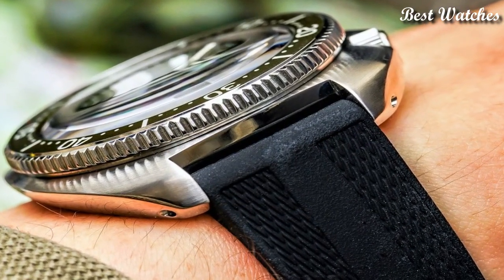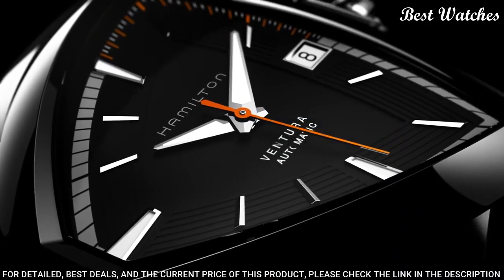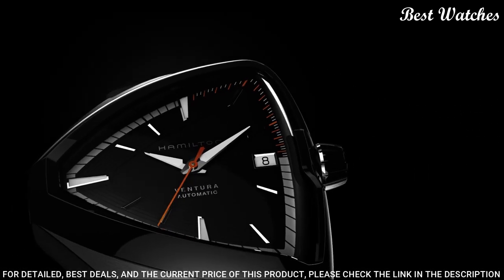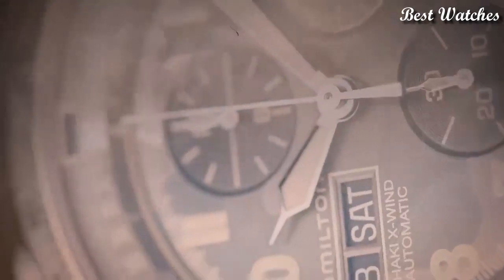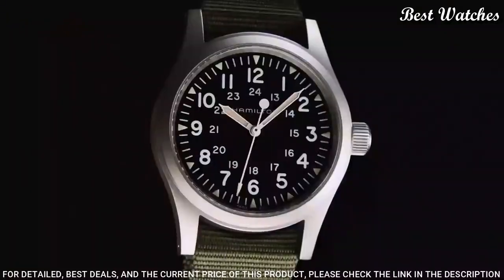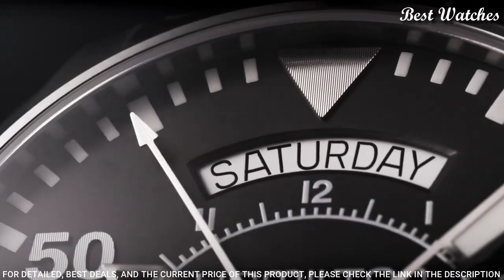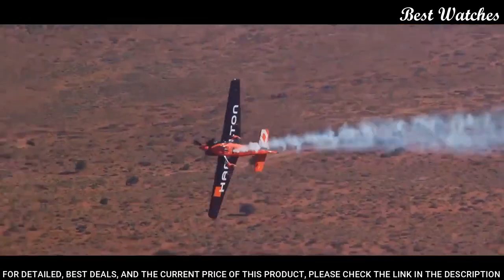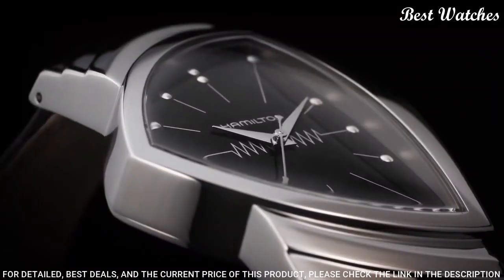Top 7 Best Hamilton Watches To Buy Now 2023